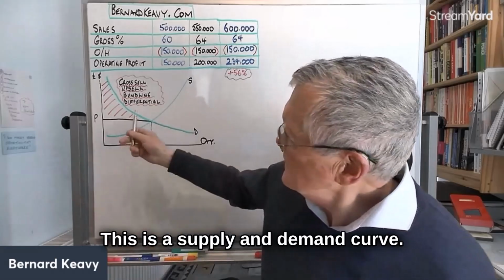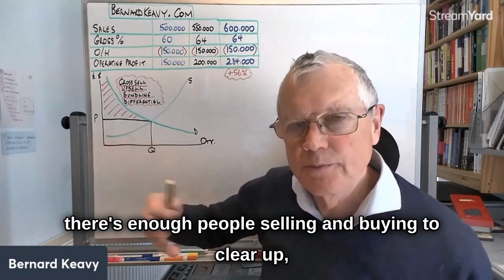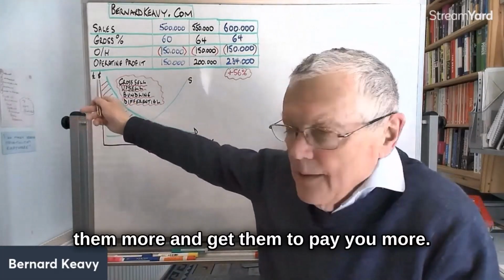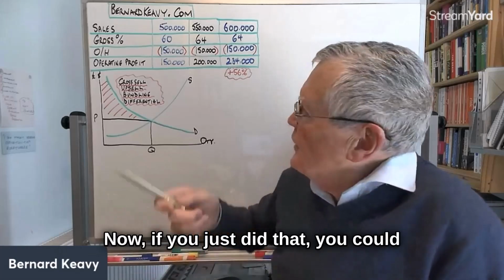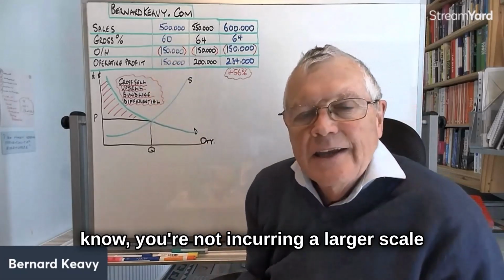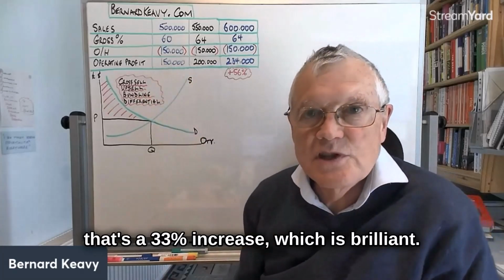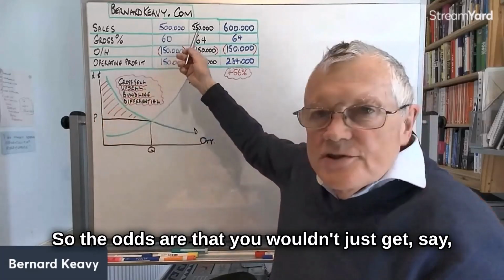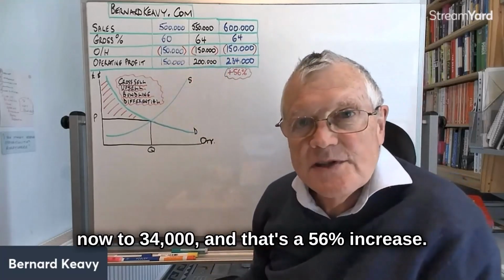Who Else Wants To Increase Their Profit By 50% With No Extra Marketing Spend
How to increase your profit by 50% or more in 12 months,